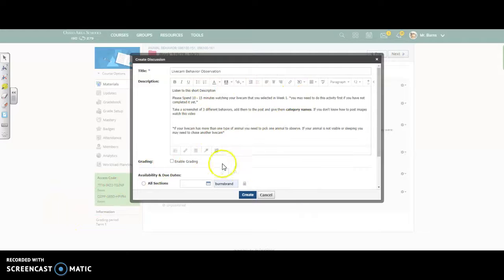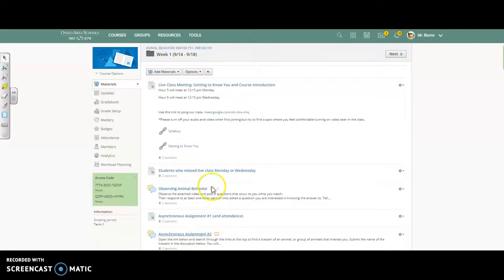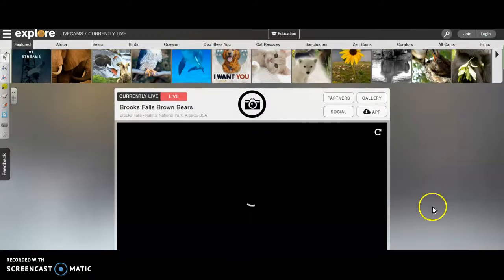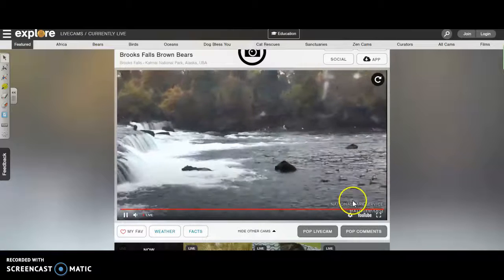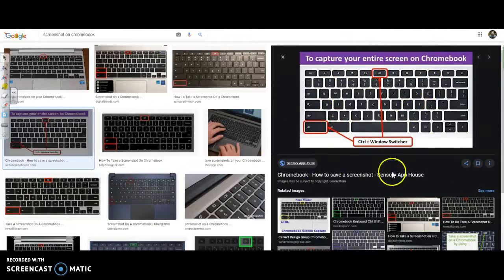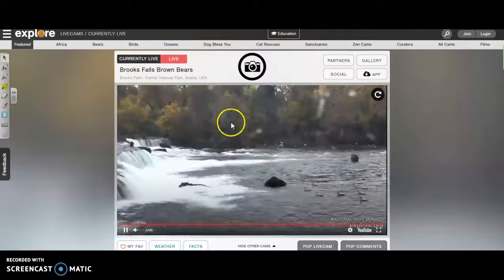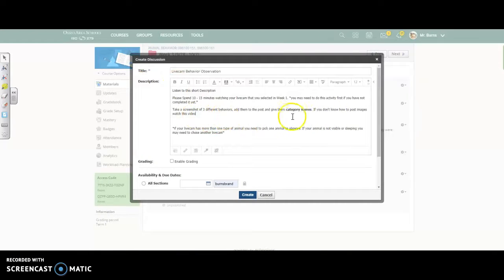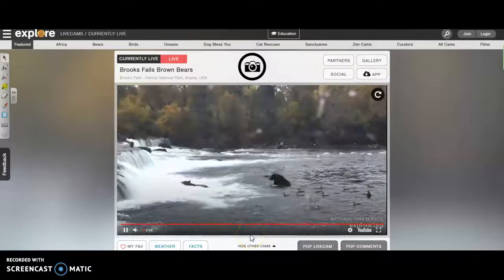Livecam Behavior Observation